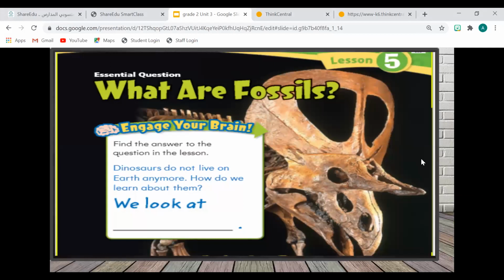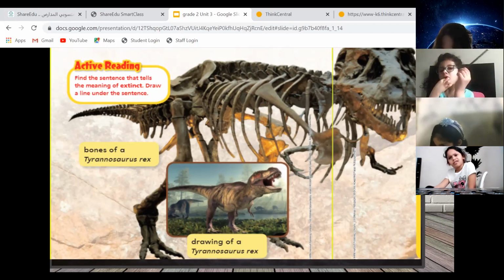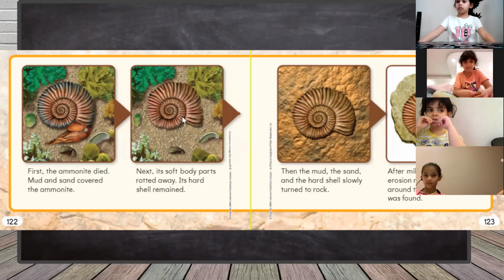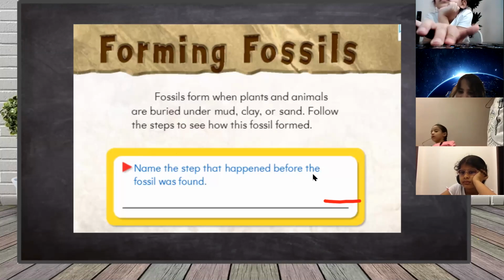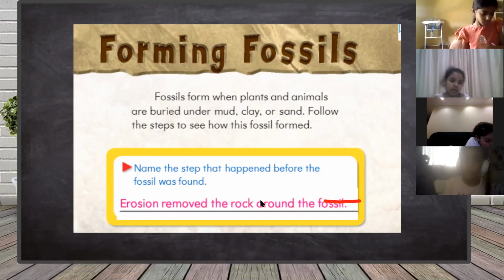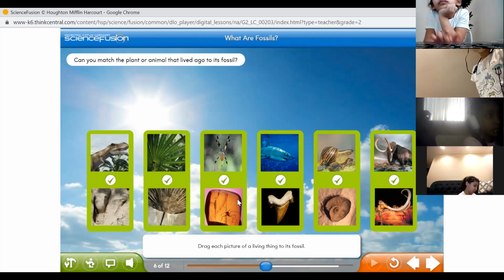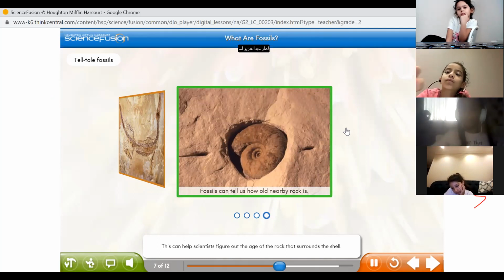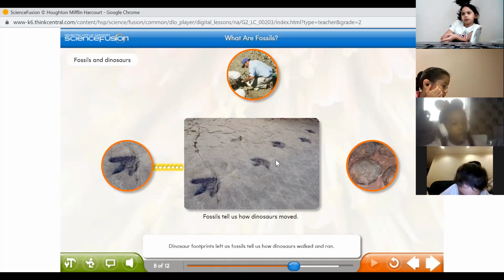grade 2 girls what are fossils? part 2